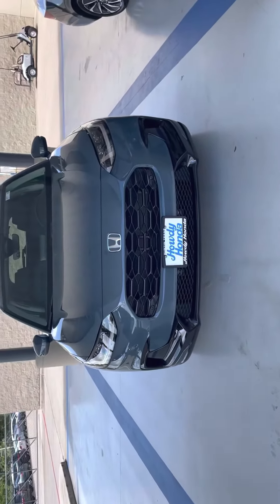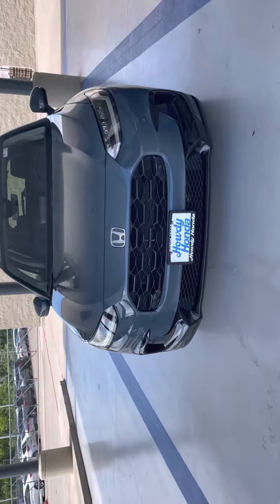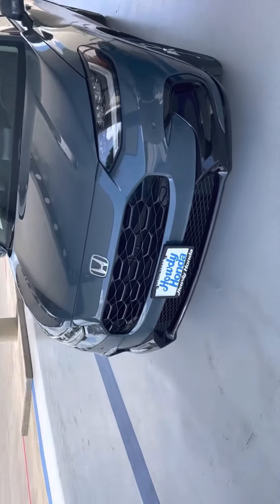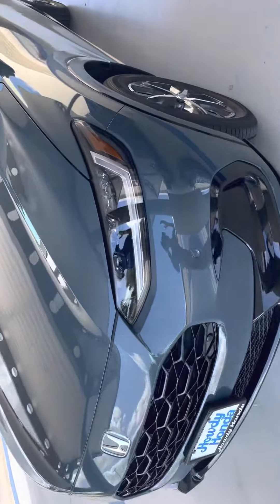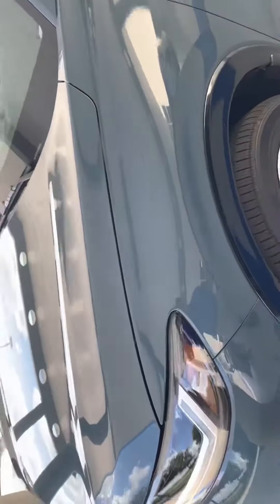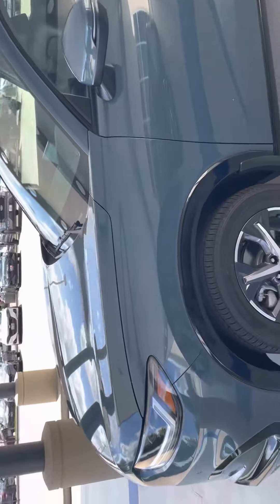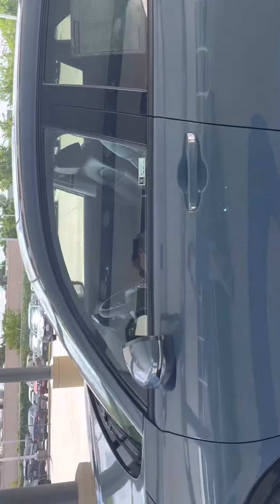Honda HRV 2023 for Laura by Sam